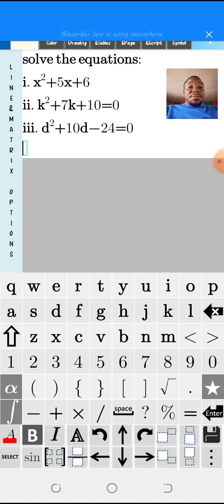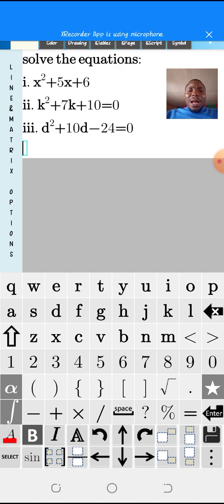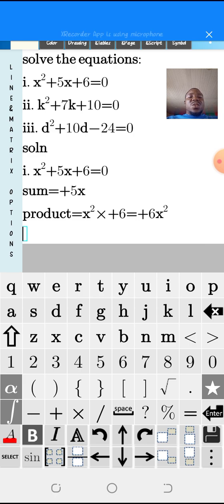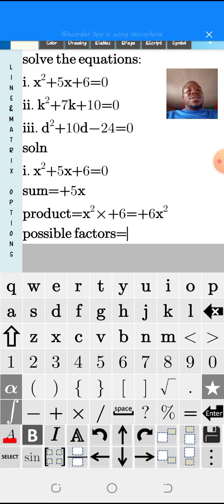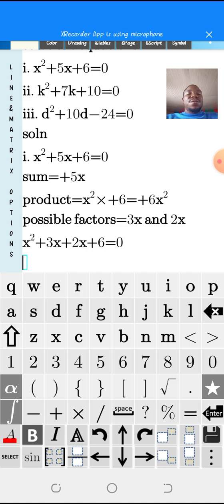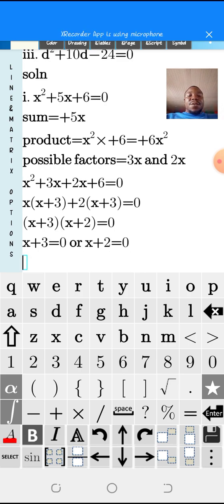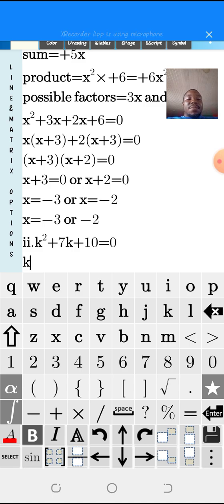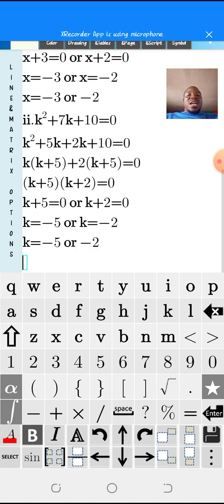quadratic equation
Solving quadratic equation by factorization method